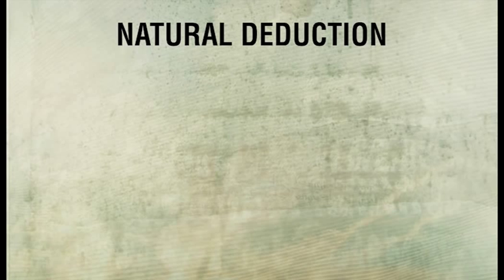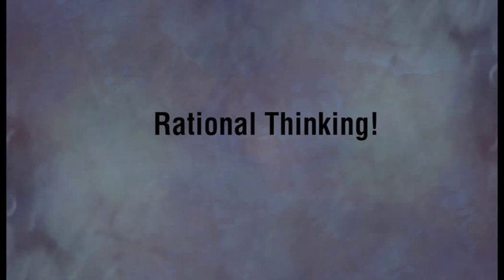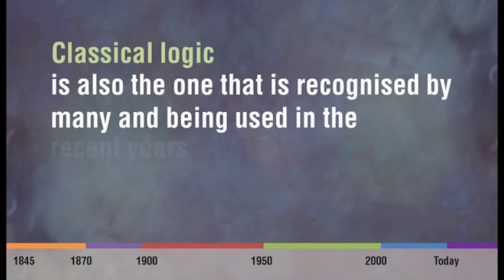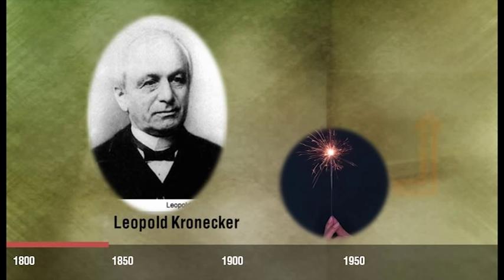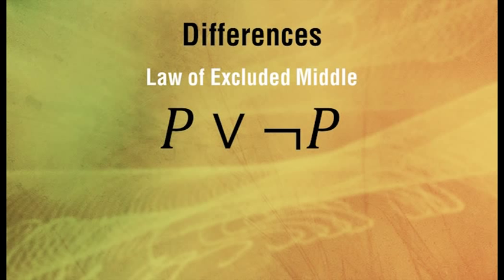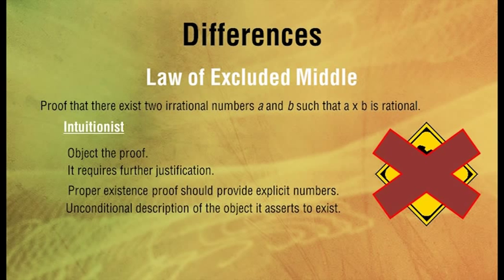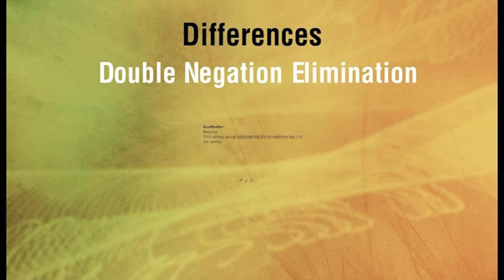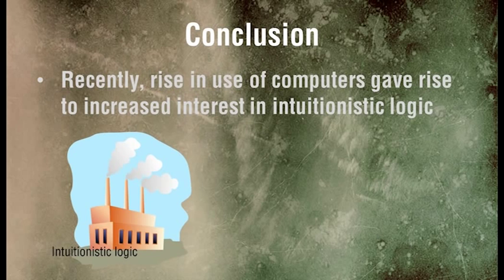Intuitionist versus Classical Natural Deduction